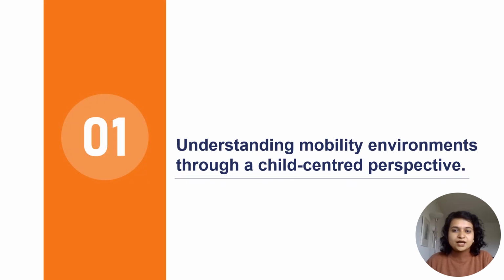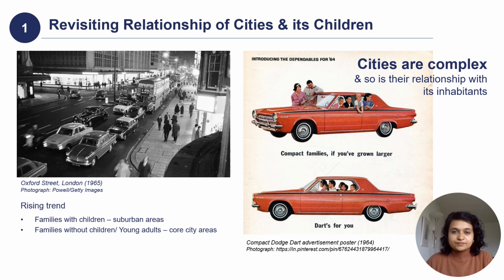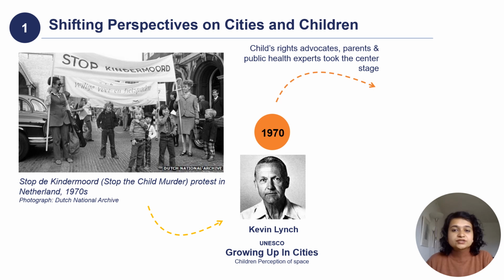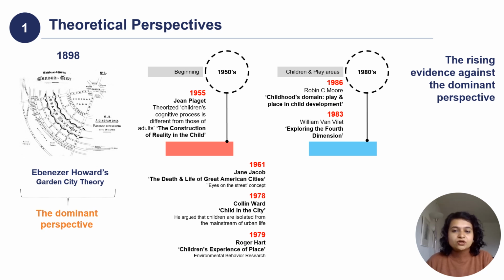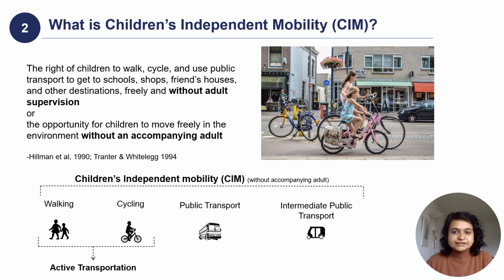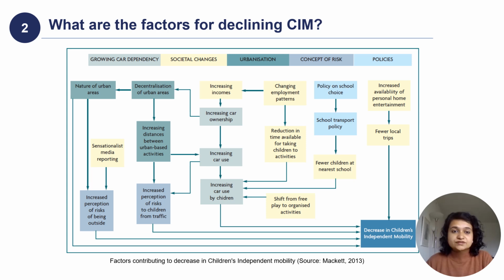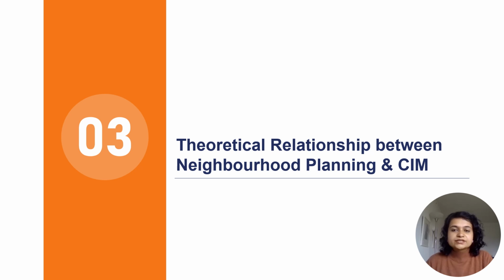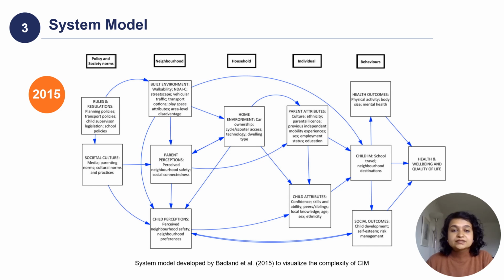Module 8A: Children Independent Mobility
Speaker:
Dr. Megha Tyagi, Principal Transport Planner, Cities Forum

Module 8 delves into the importance of designing urban environments through a child-centred lens and focuses on applying Children’s Independent Mobility (CIM) as a tool in urban planning. This module includes two sessions.

Module 8 Session A:
The first session explores the critical concept of CIM, which emphasizes children's right to navigate their surroundings without adult supervision, fostering their physical, social, and cognitive development. It highlights the challenges affecting children's mobility, such as traffic, urban sprawl, and societal fears. Historical perspectives are explored, showing how cities have evolved in ways that limit children's freedom. By examining theoretical frameworks, the module encourages urban professionals to consider CIM as an indicator of healthy, inclusive neighbourhoods.